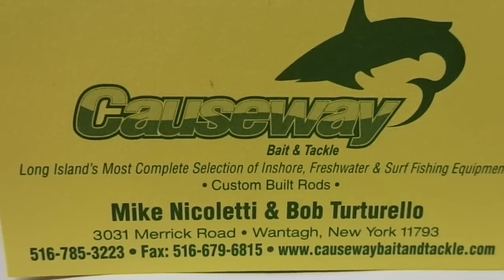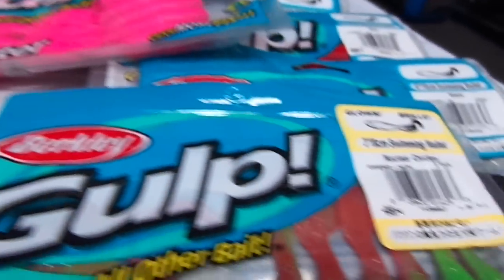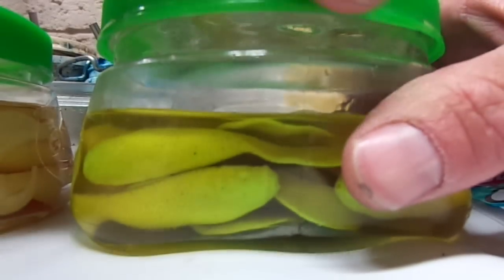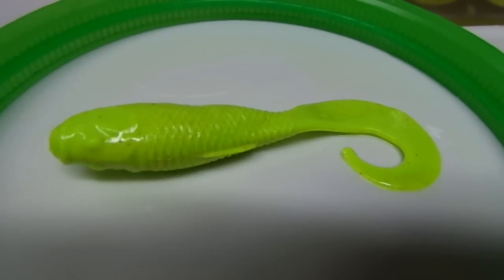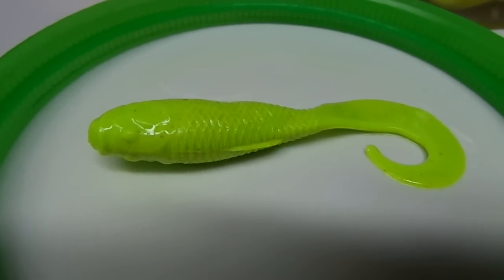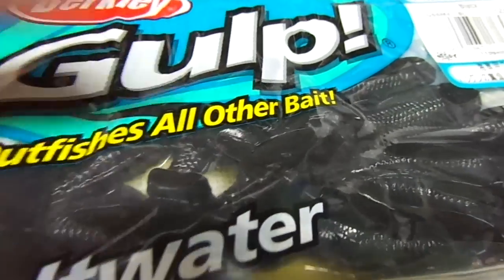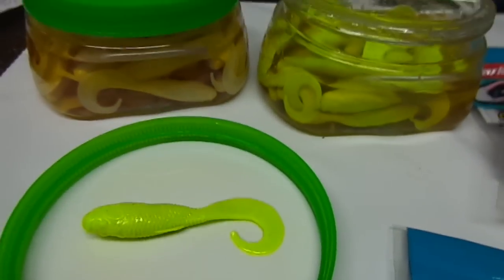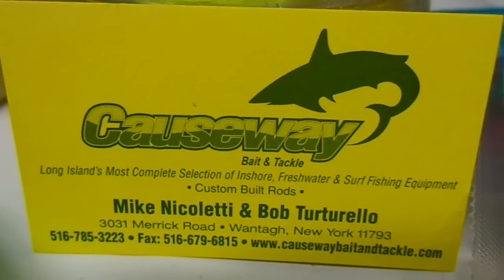Berkley Gulp! Swimming Mullet demonstration video